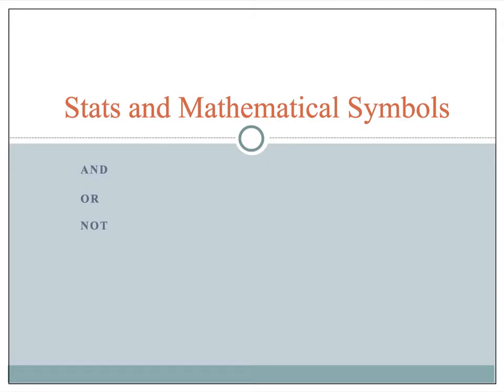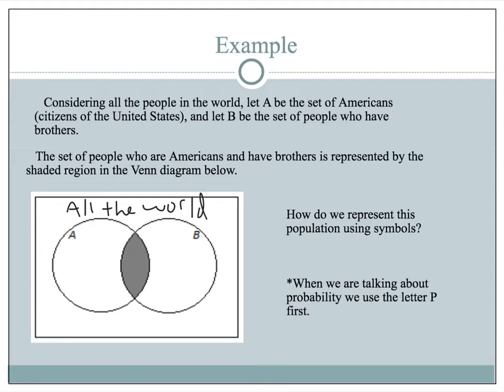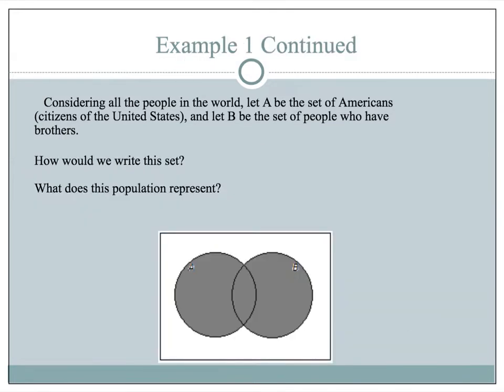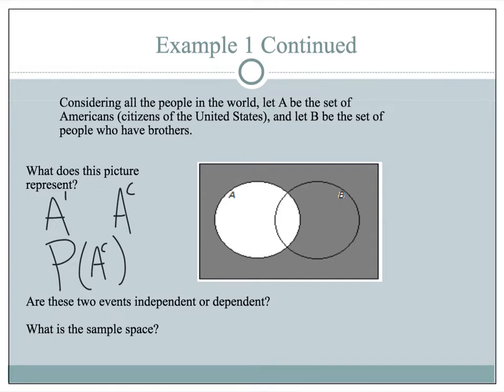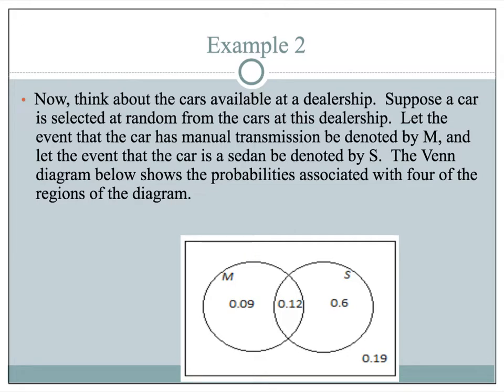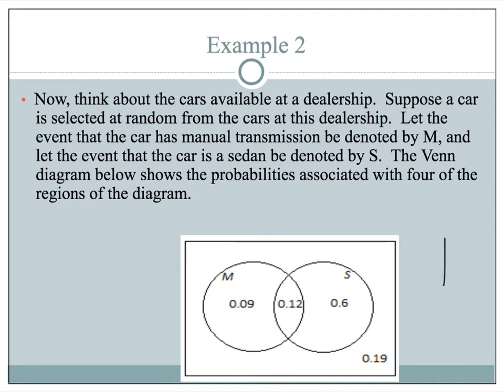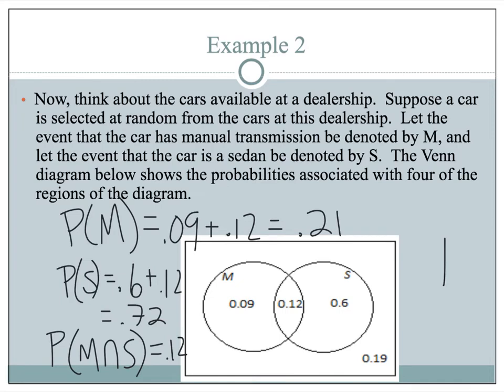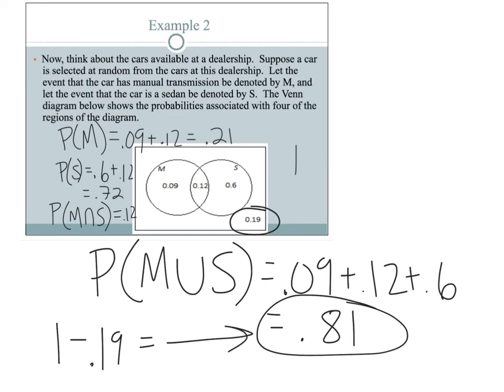Probability Unit Day 3 - Venn Diagrams